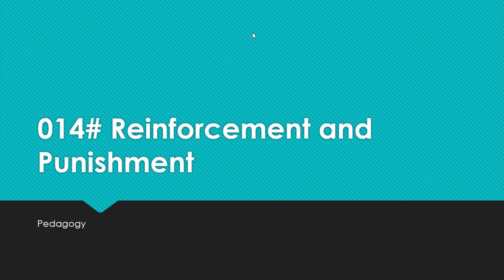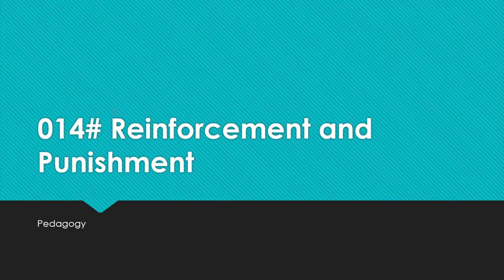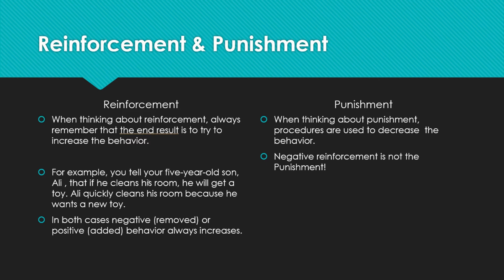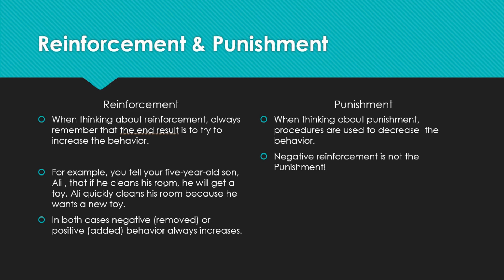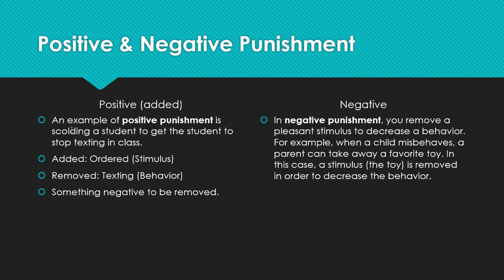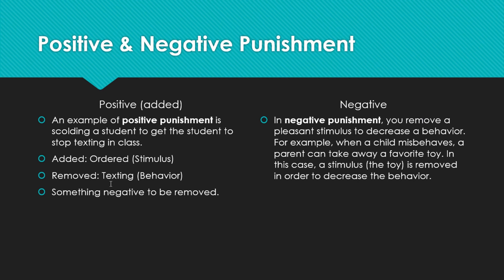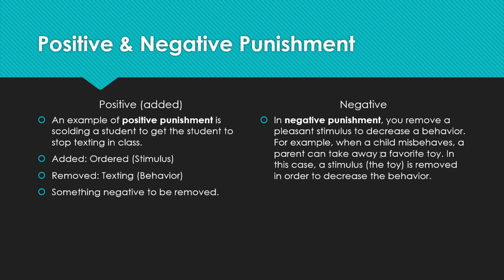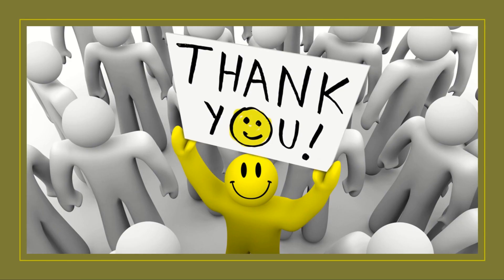014#REINFORCEMENT AND PUNISHMENT |POSITIVE REINFORCEMENT|NEGATIVE REINFORCEMENT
REINFORCEMENT AND PUNISHMENT |POSITIVE REINFORCEMENT|NEGATIVE REINFORCEMENT

What is the difference between Reinforcement VS Punishment?
What is the Positive Punishment?
What is the Negative Punishment?
What are the examples of positive and negative punishments?